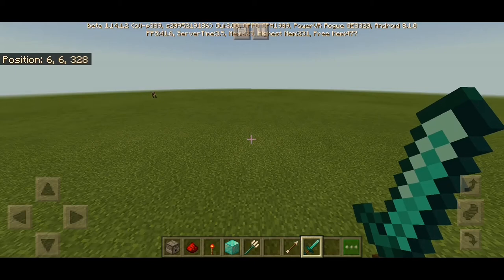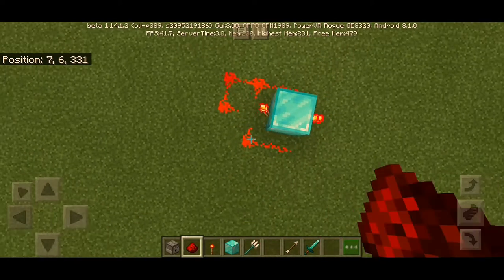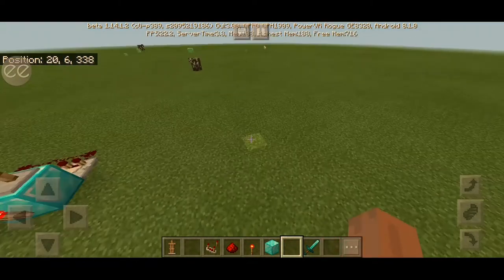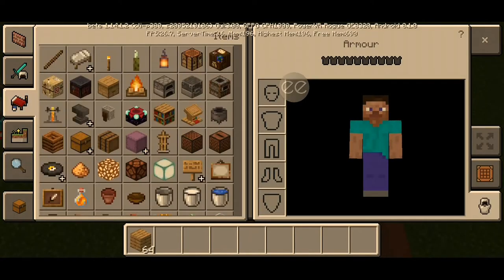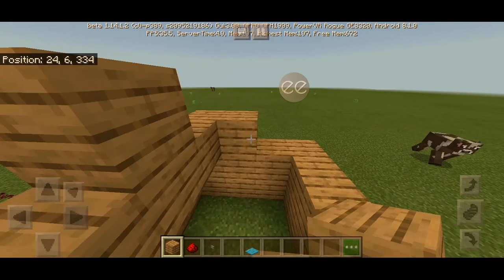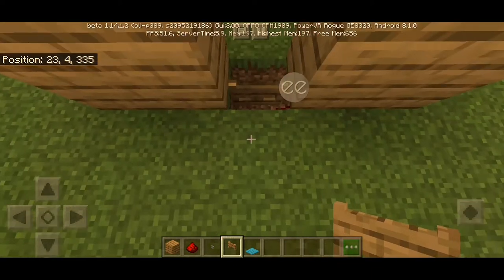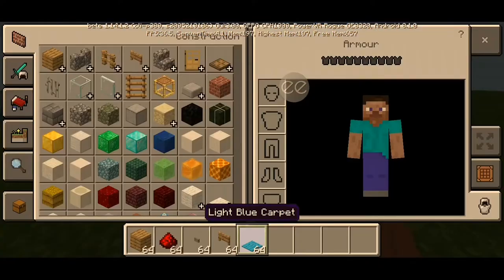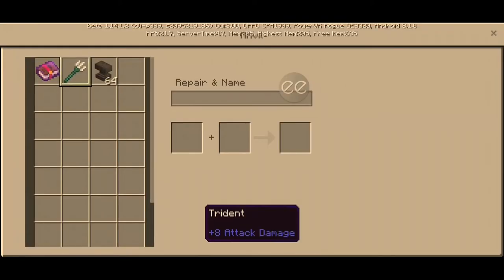The best minecraft life hacks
If you want to download mimecraft

Minecraft is the best

Shout out goes to.
@DAVE ROCKS